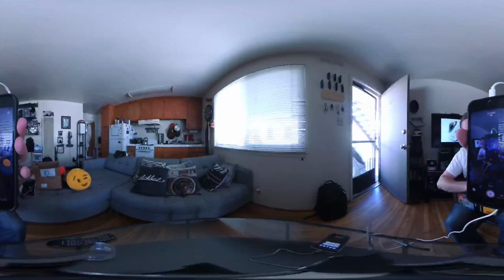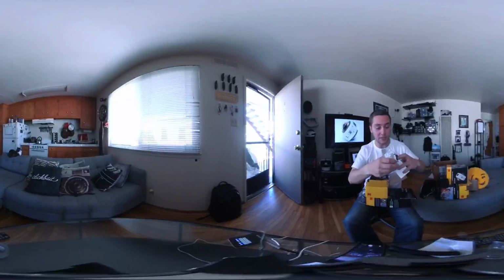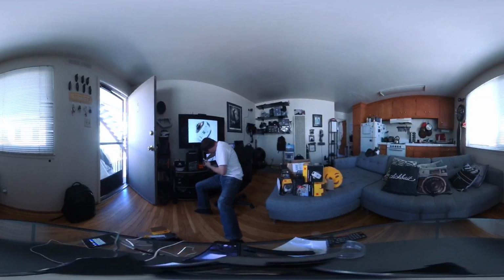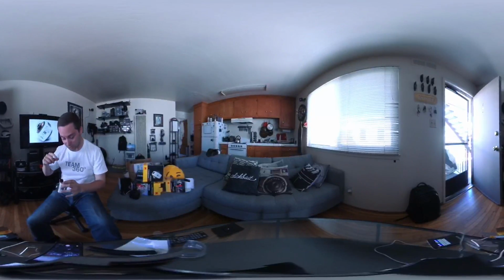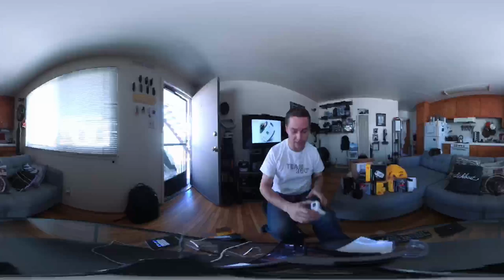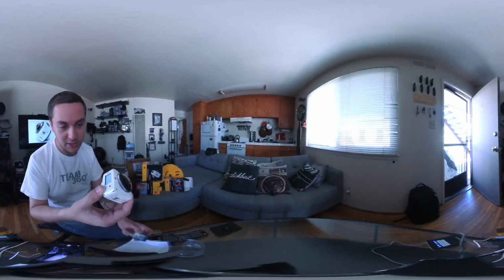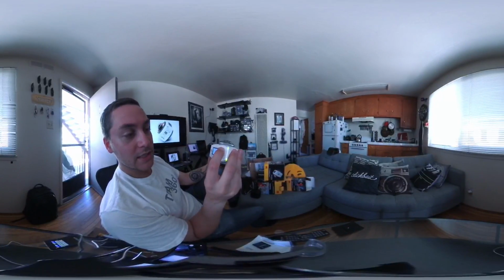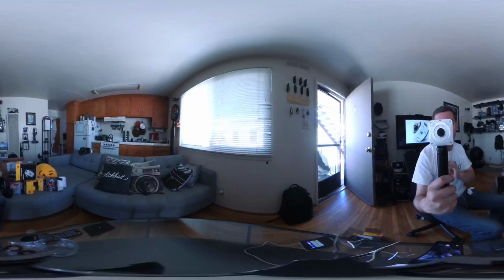Kodak Orbit: First Look & Review! (LIVE 360)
THANK YOU KODAK!
Here's the link to purchase an Orbit
my favorite 360° cameras, VR gear and other stuff;
#1 VR Headset (HTC Vive)
#3 Insta360 One)
#4 Theta V
#5 Drone cam (Mavic)
#6 Underwater cam (Virb)
#7 Portable 4TB Drive (LaCie)
#8 Dual cams (Kodak)
#9 Pocket cam (Orbit)
#11 Cam Stabilizer
#12 Low budget cam (Samsung '17)
#13 No budget cam (Samsung '16)
#14 Pinky sized cam (Insta360 Nano)
#15 O.G. cam (Theta S)

Snap me at @KunzeFilms